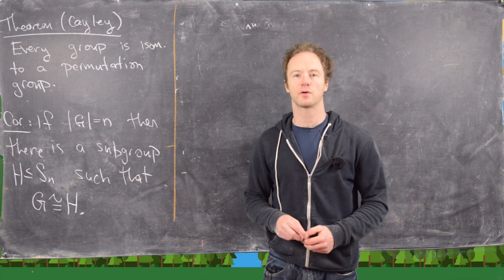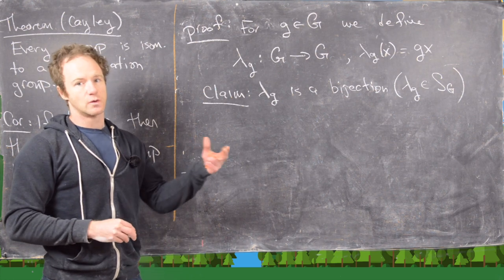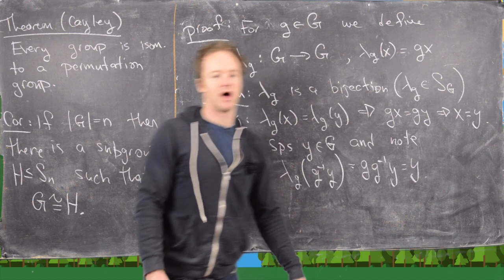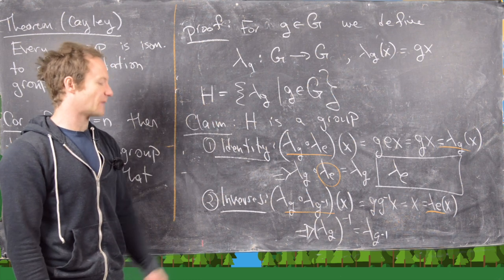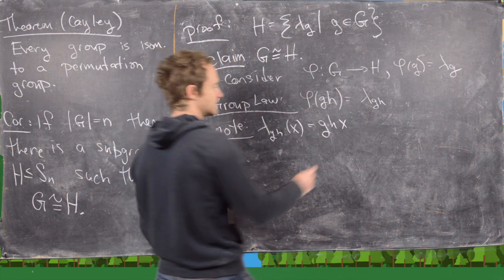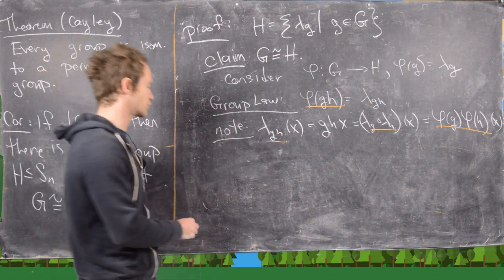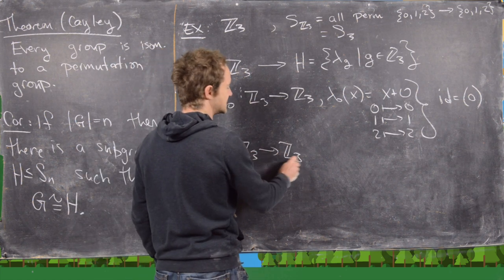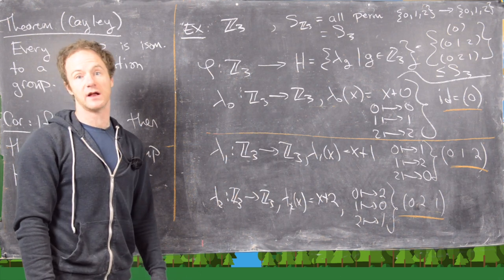Abstract Algebra | Cayley's Theorem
We state and prove Cayley's theorem. An example related to this theorem is also presented.